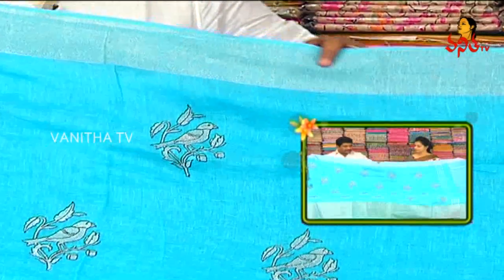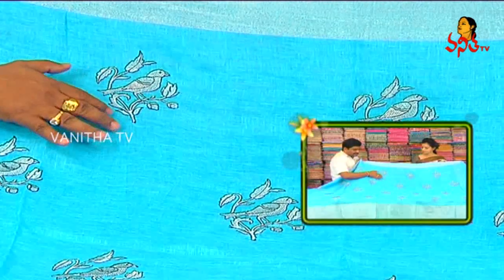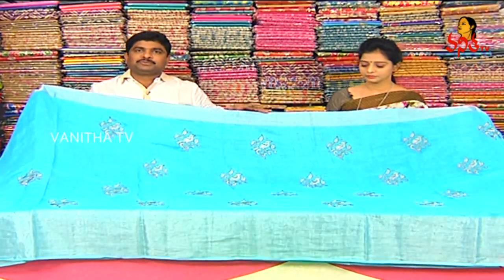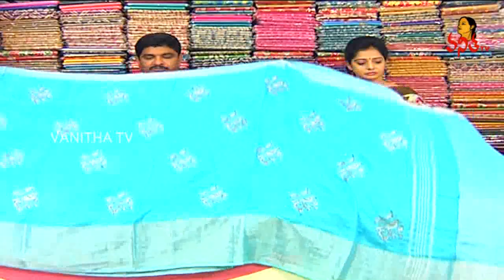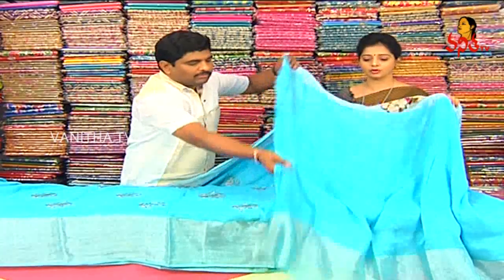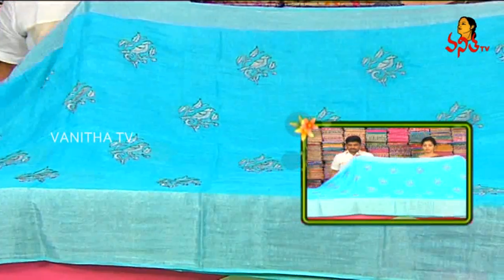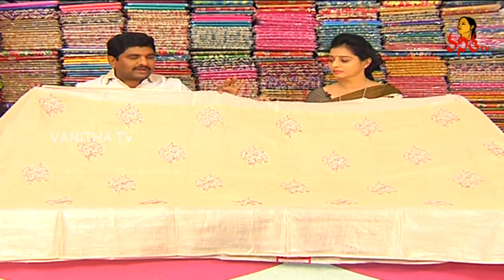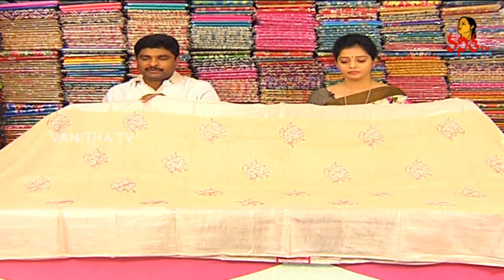Birds Design Lenin Fancy Saree | New Arrivals | Sogasu Chuda Tarama | Vanitha TV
Birds Design LeninFancySaree | New Arrivals